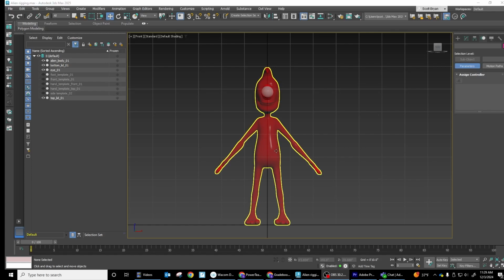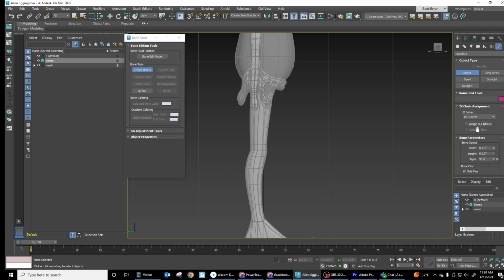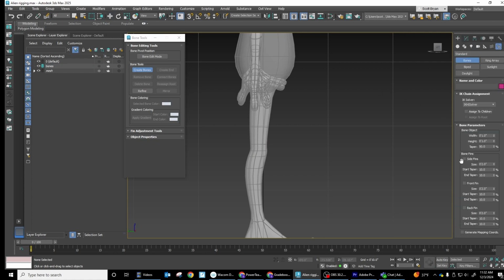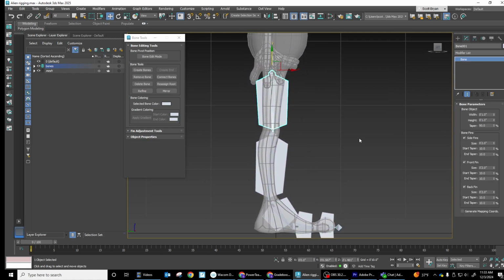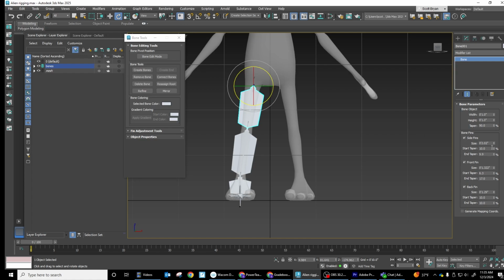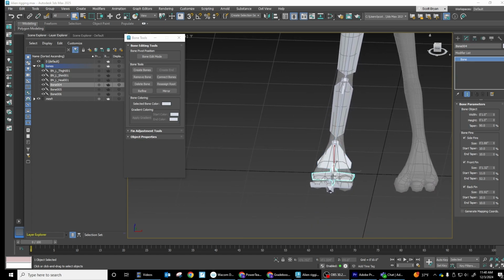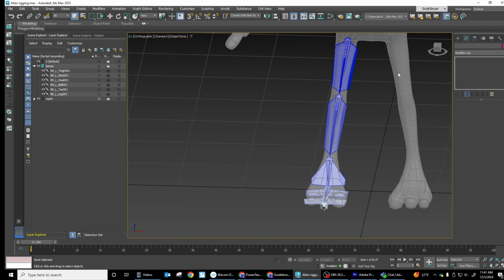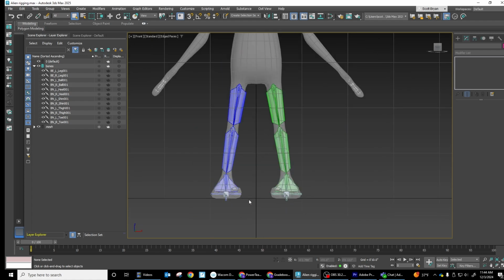01 Alien Rigging: leg bones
In this video, I show you how to create custom layers in 3dsMax and create leg bones.

00:00 // Intro
00:16 // create layers
00:58 // freeze the mesh
01:17 // create leg bones
01:44 // customize bone sizes and fins
05:26 // adjust bone position
09:18 // color bone hierarchy with gradient
09:54 // mirror to make right leg bones
10:29 // customize right leg bones